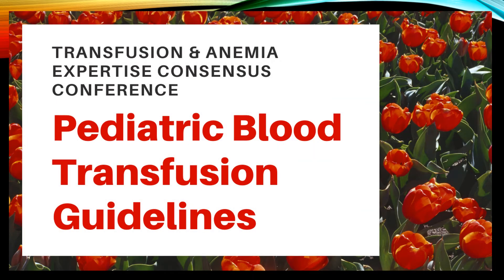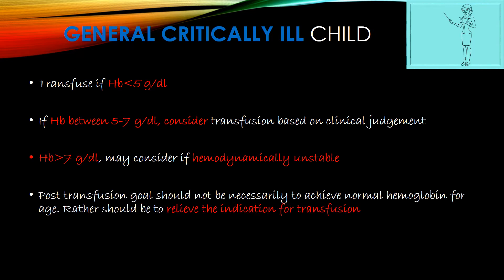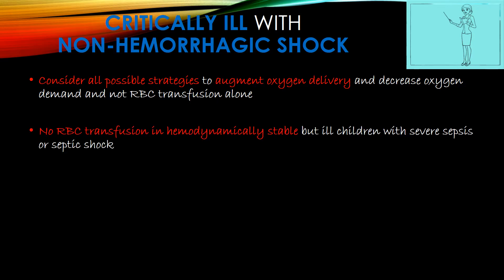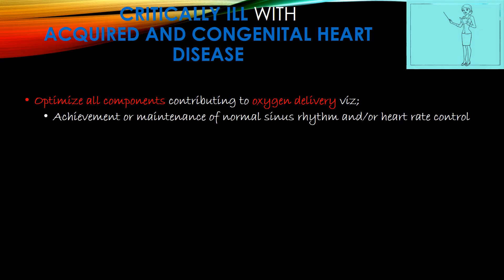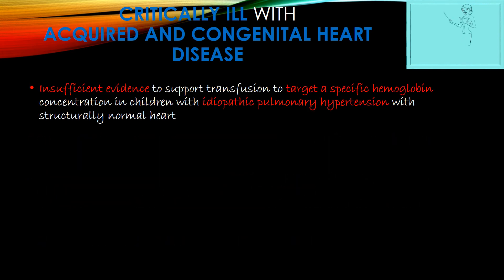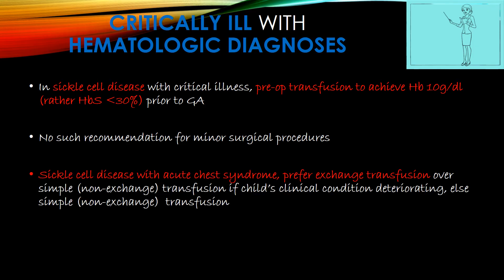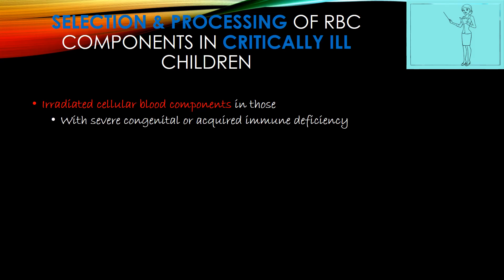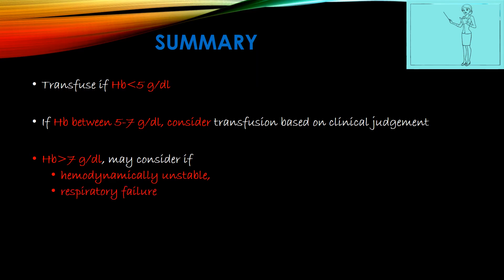Blood Transfusion guidelines in children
Latest RBC transfusion guidelines in children